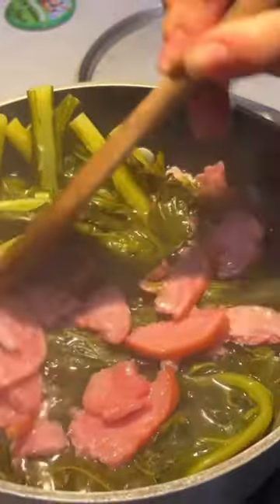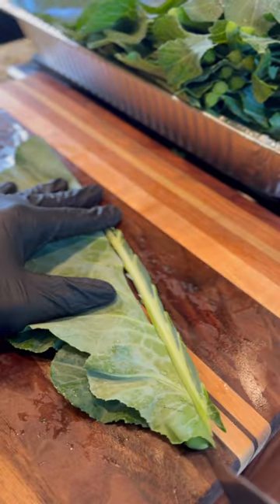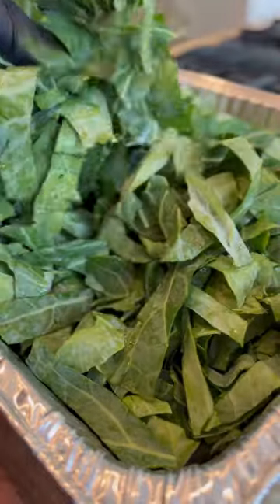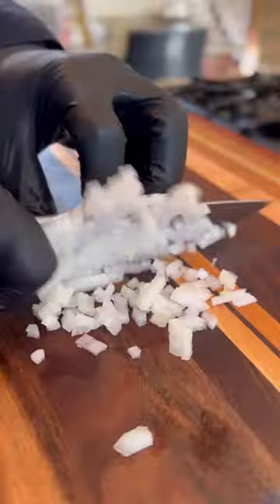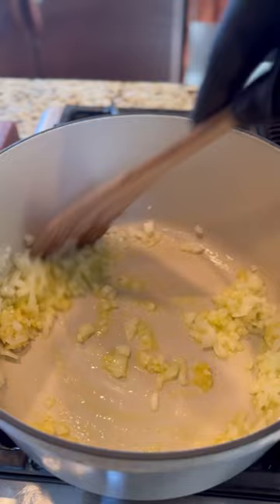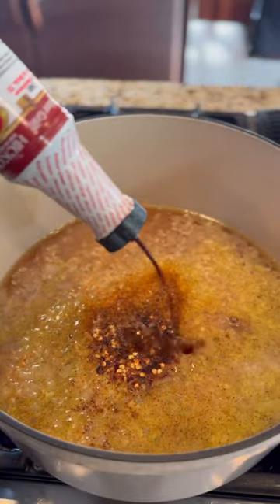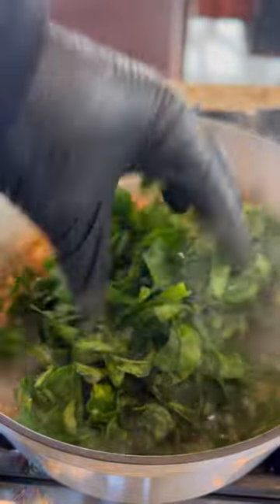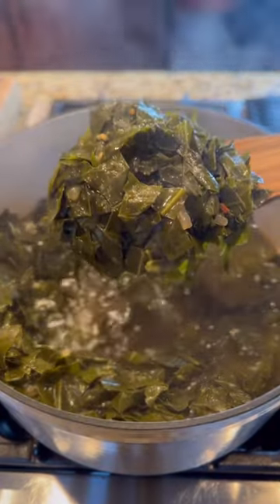The Easiest Collard Green Recipe 🥬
This is one way to make collard greens if you’re a beginner 🥬 They will melt in your mouth 🏆🤌🏾

Collard Greens Ingredients:

8 Cups of Collard Greens (about 3 bunches) cleaned, rolled and cut into ribbons
2 Tbsp Olive Oil
1/2 White Onion (diced)
5 Garlic Cloves (minced)
Vegetable Stock (32oz box)
1 Cup of Water
2 Tbsp Apple Cider Vinegar
1 Tbsp Creole Seasoning (Tony Chachere’s Creole Seasoning)
1 Tsp Crushed Red Pepper Flakes
1 Tbsp Liquid Smoke (hickory)
1 Tsp Ground Black Pepper
1-2 Chicken Bouillon Cubes

Collard Green Instructions:

Heat the olive oil in a large pot over medium heat. Add the onion, garlic, and sauté until the onion is translucent.

Add the vegetable stock and the water into the pot followed by the apple cider vinegar, creole seasoning, red pepper flakes, liquid smoke, black pepper and chicken bouillon cubes and mix.

Add the collard greens to the pot, stirring to combine with the vegetable stock mixture.

Bring the mixture to a simmer, then reduce the heat to low.

Cover the pot and simmer the collard greens for 1 hour to 1 hour and 15 minutes, stirring occasionally, until the greens are tender.